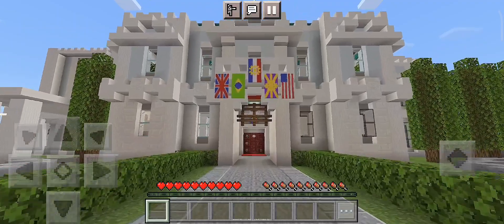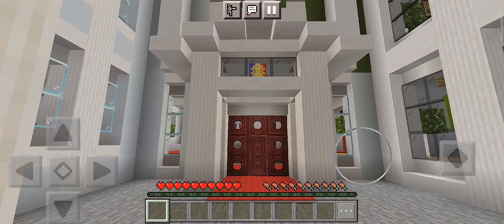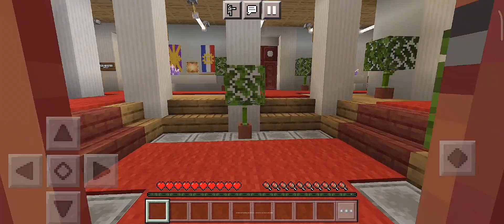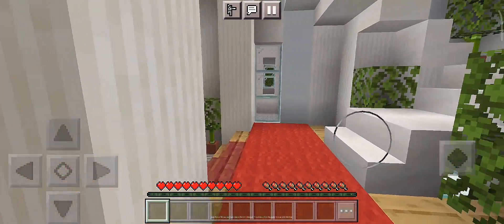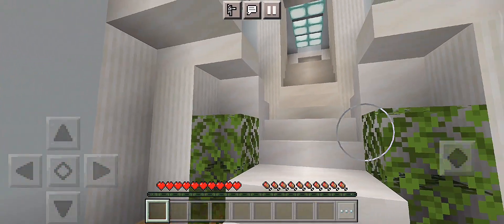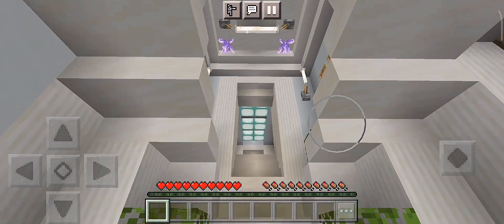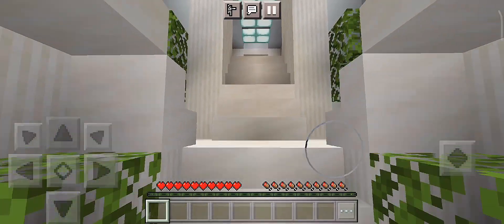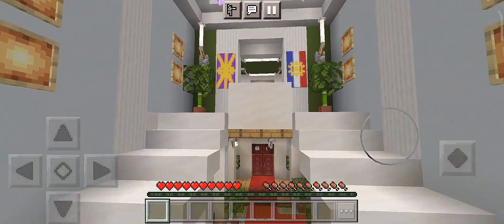MINECRAFT Palace Tour | Inspired from Buckingham Palace